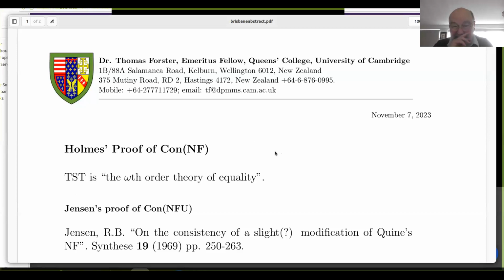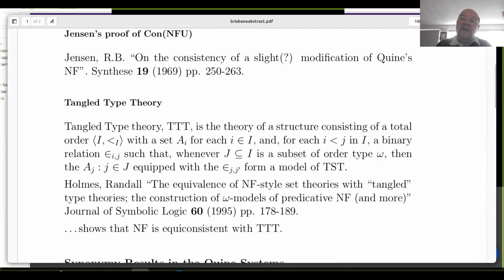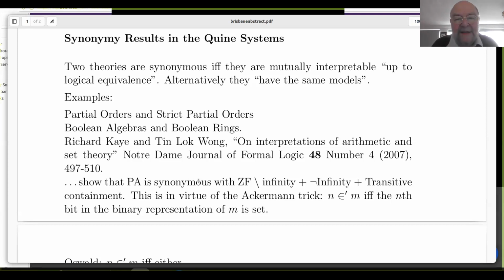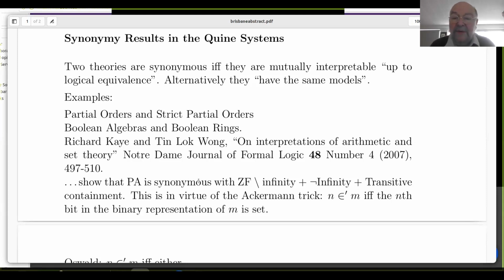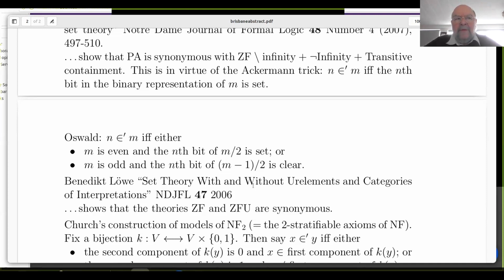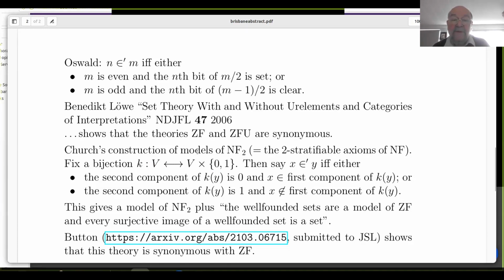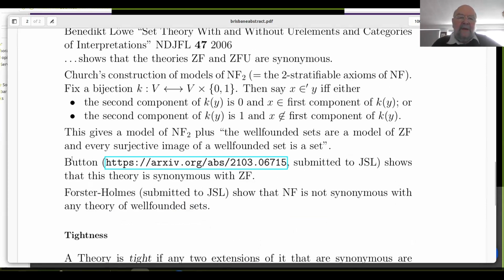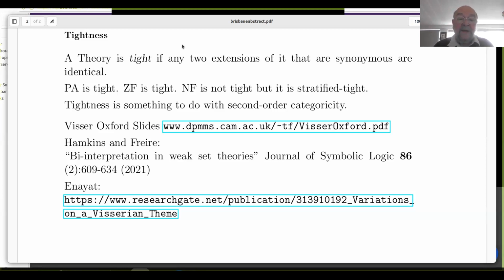Thomas Forster - Recent developments in Set Theory with a Universal Set